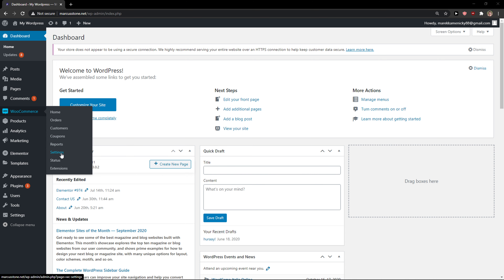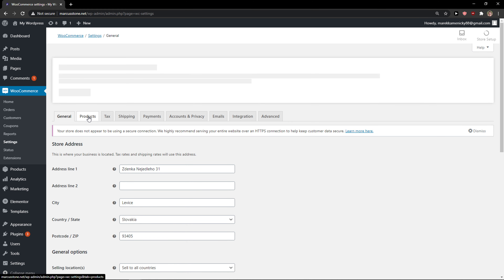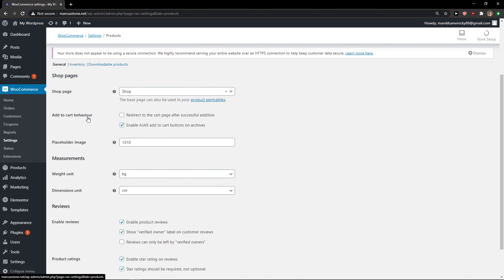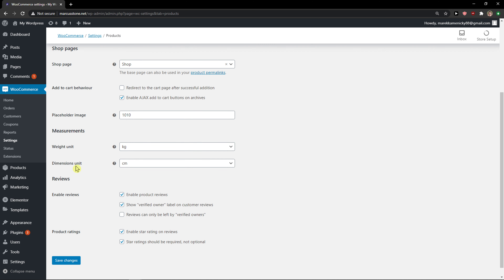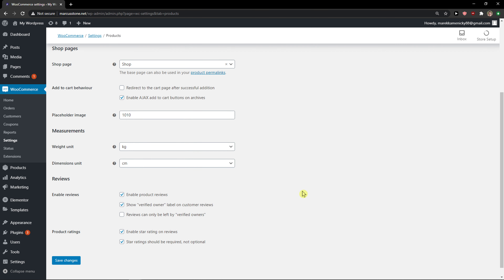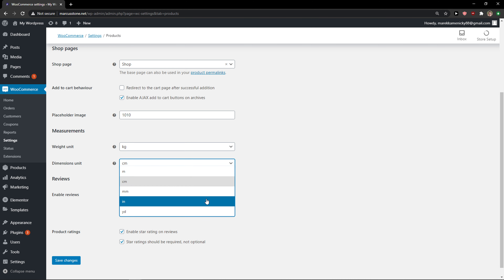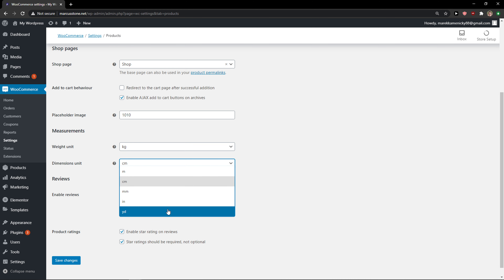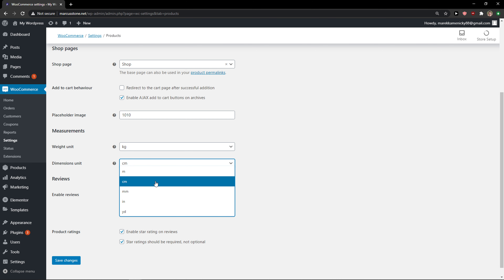How To Change Dimensions Unit In Woocommerce